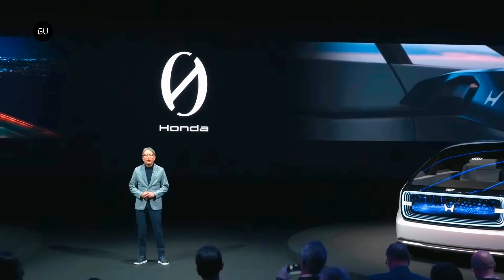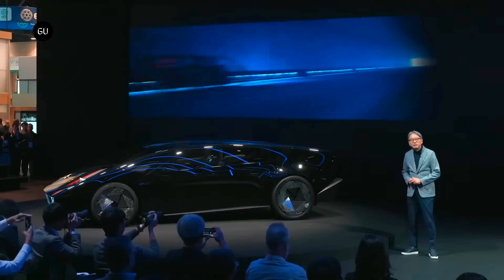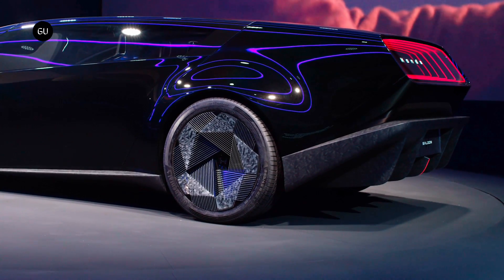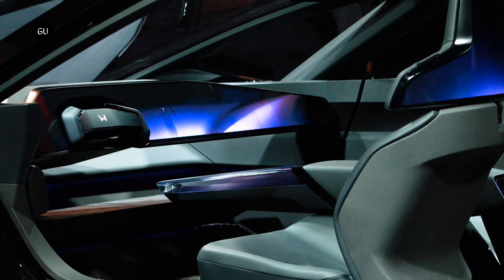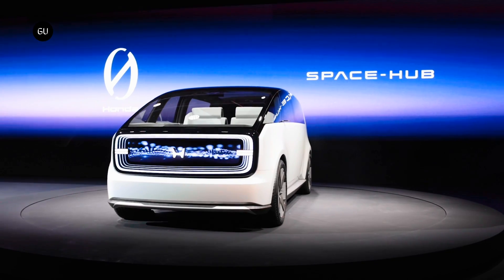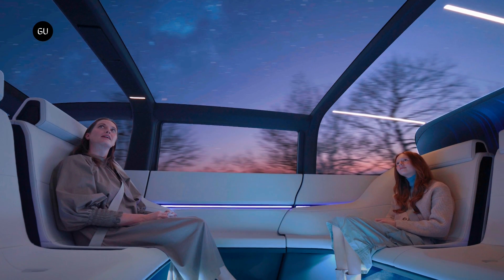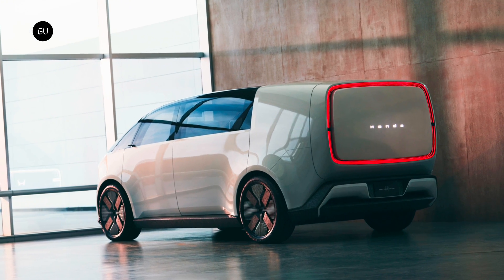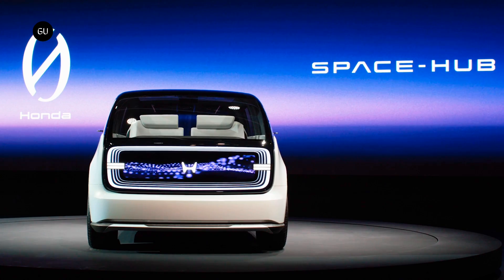Honda Unveils Two '0 Series' EV Concepts at CES 2024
Honda unveils a pair of early concept cars for its new Honda 0 series at CES 2024. the fully electric Saloon and Space Hub concepts symbolize a greater push toward electrification within Honda and a rebranding effort that will differentiate EVs from its gas powered vehicles.